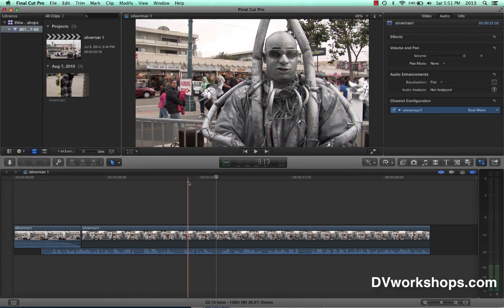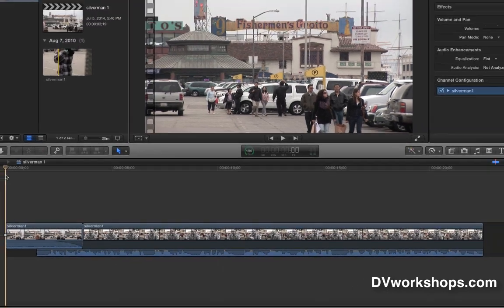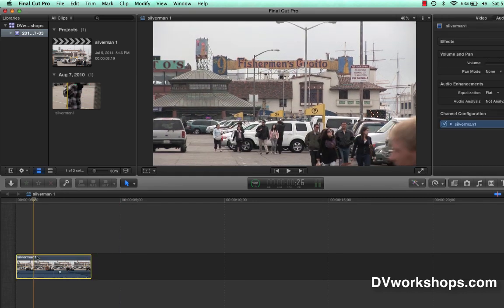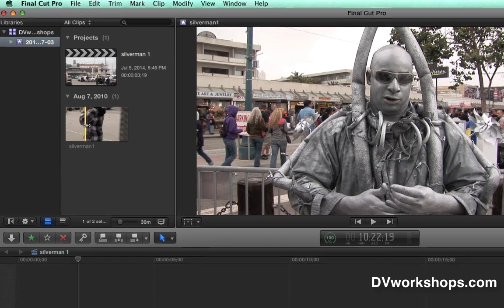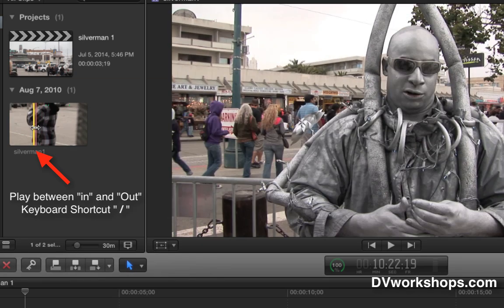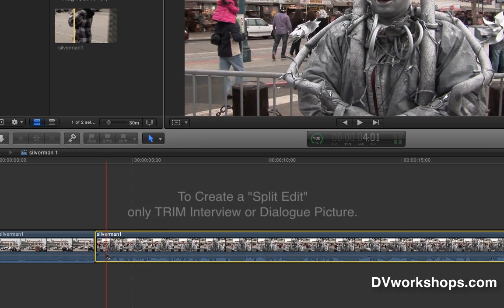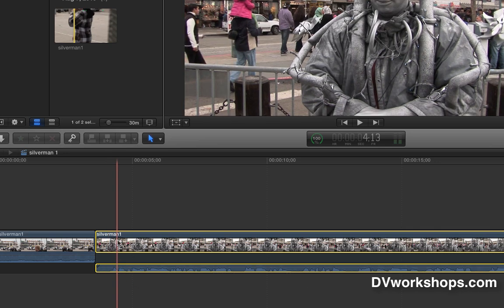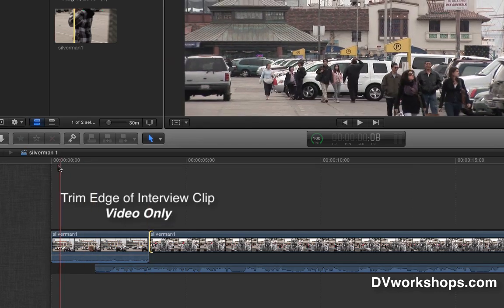The Art of Video Storytelling with Final Cut Pro X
Next Hands-on Video Workshop with Aron is October 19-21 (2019) in Los Angeles more info at this

This full clip is also included in "6 Months of Film School in 101 Minutes" @ Udemy.com

Going beyond basic Final Cut Pro X..this is for those who need to learn how to Story tell with this amazing tool.

Condensing Interviews and on-camera material. Understanding what Split Edits are, and learning how to create them yourself! A fast paced easy to understand Tutorial. Instructor Aron Ranen shares his secrets with you.